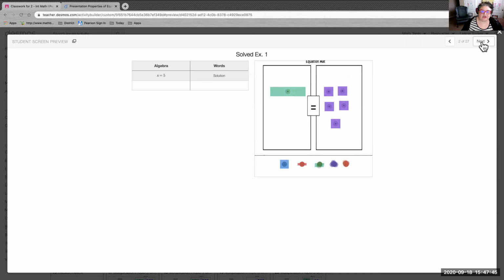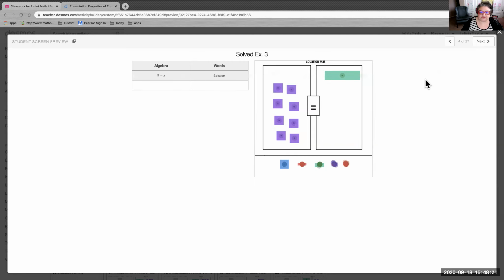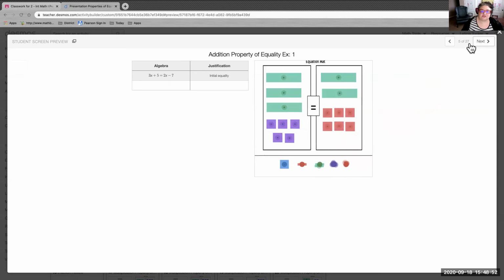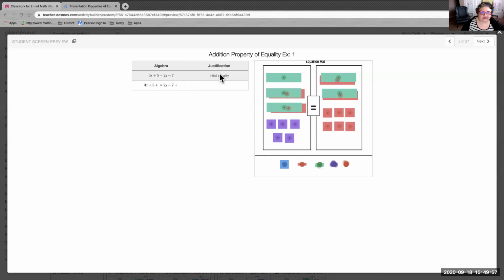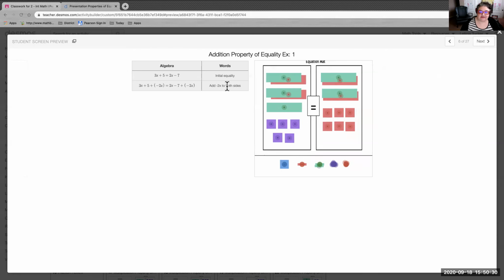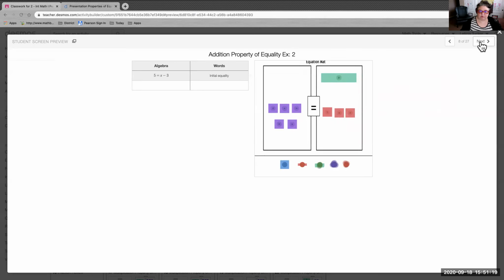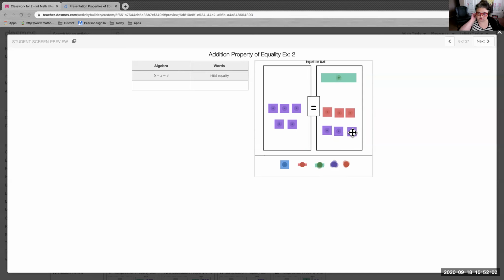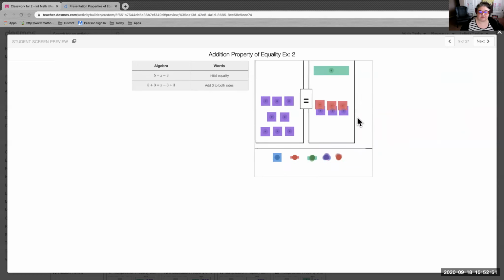Properties of Equality 1: Intro and Addition